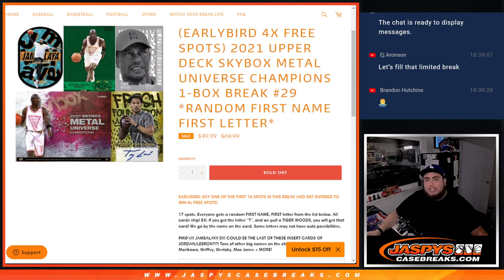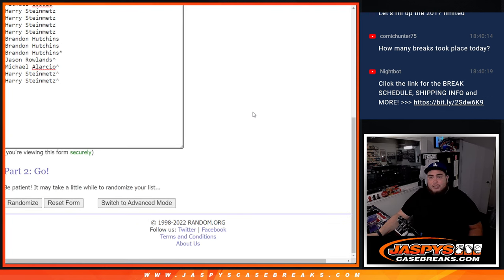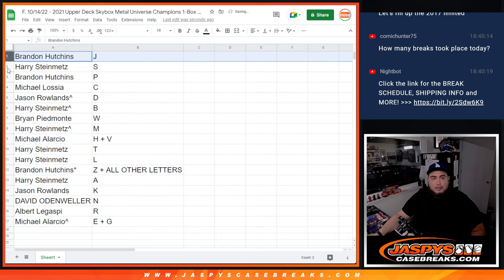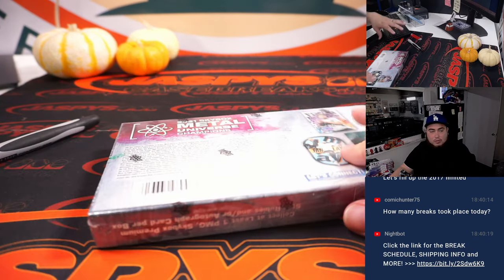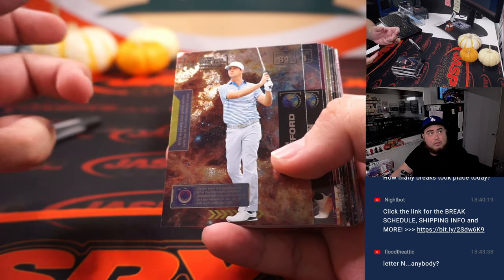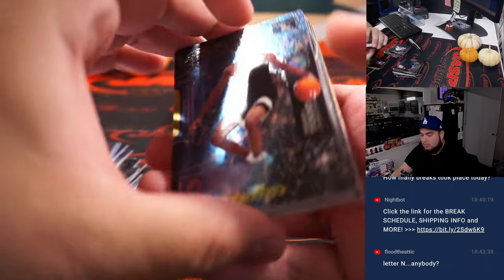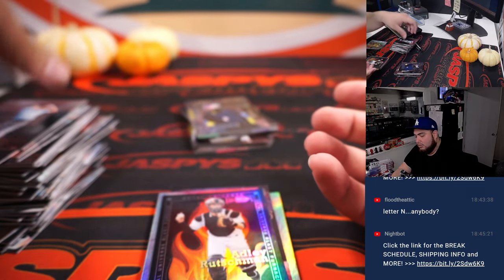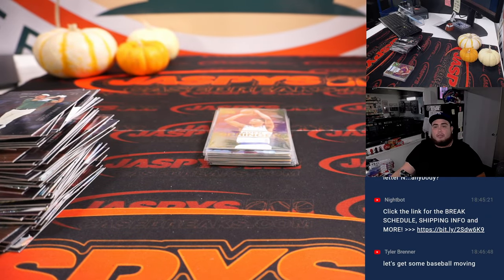F. 10/14/22 - 2021 UD Skybox Metal Universe Champions 1-Box #29 *RANDOM FIRST NAME FIRST LETTER*